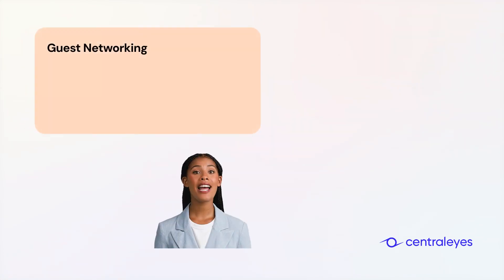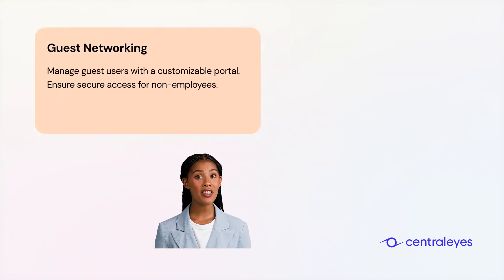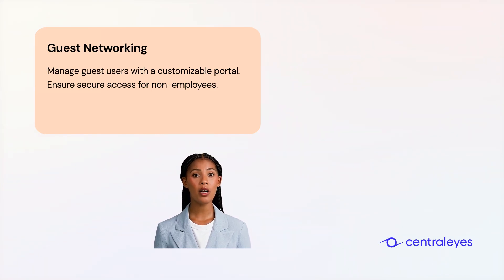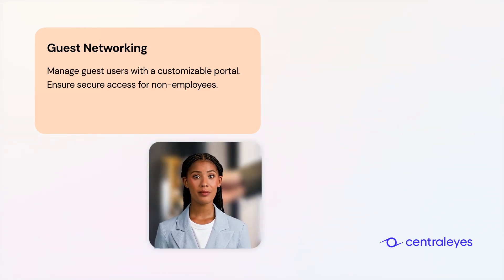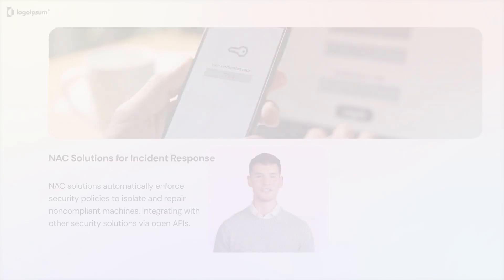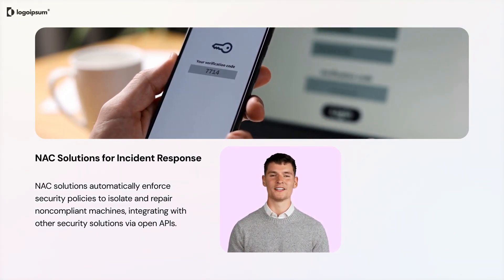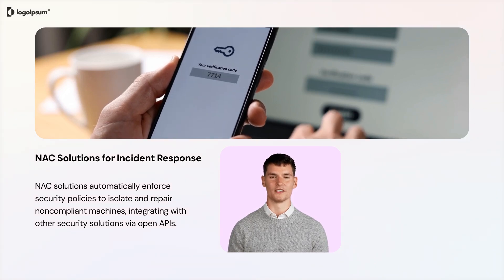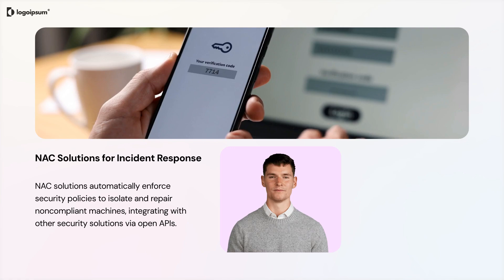Network Access Control NAC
Check out our comprehensive guide on NAC and its vital role in modern cybersecurity

In this video, we dive deep into Network Access Control (NAC), a key security technology that helps manage visibility, access, and compliance across your network, especially with the rise of BYOD (Bring Your Own Device) and remote work. This discussion will walk you through the core components of NAC and how it can help secure your organization’s network infrastructure.

Key Topics Covered:
(00:01) Introduction to NAC
(00:36) How NAC Systems Work
(01:08) Guest Networking Access
(01:44) NAC for BYOD & Remote Work
(02:17) Types of NAC Control

Practical Tips & Actionable Insights:

1. Learn the importance of profiling devices and users before granting network access.
2. Understand how NAC can automate security posture checks and isolate non-compliant devices to reduce vulnerabilities.
3. Discover how pre-admission and post-admission control can work together for continuous security monitoring.

The content presented in this video is meant for general guidance only and does not constitute legal or professional advice. Centraleyes Ltd. accepts no responsibility for the accuracy of the content shared or for any actions taken based on the content of this video.